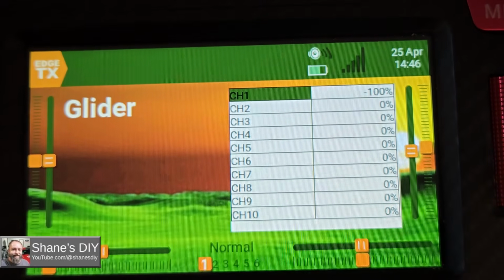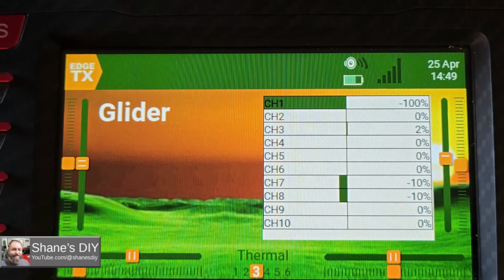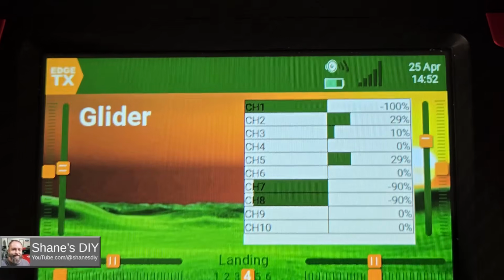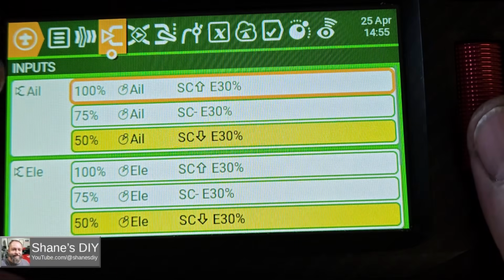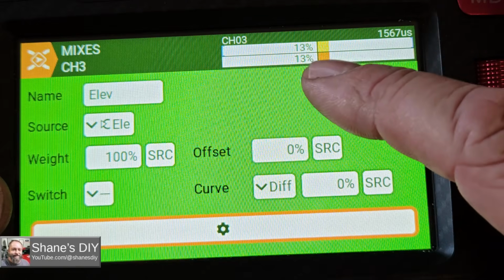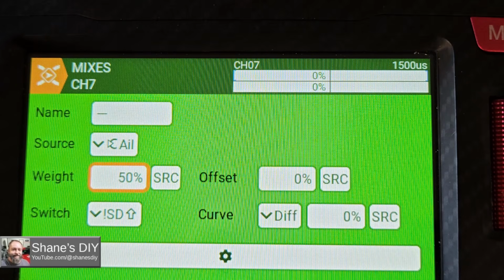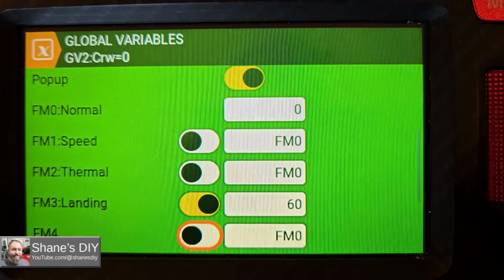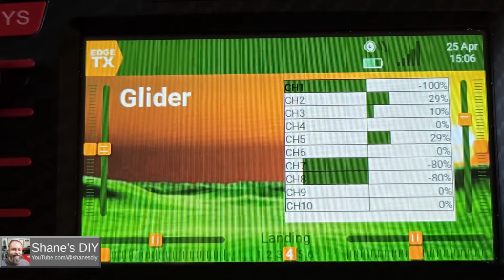Part 1: EdgeTX Glider Mix Setup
VIEWER REQUEST: Learn how to set up a fully functional glider model in EdgeTX with this detailed, step-by-step guide. In this video, I walk through building a clean and flexible glider mix from scratch on the TX16S, covering flight modes, flap control, crow braking, and coordinated turn mixing.

This tutorial breaks down how to configure multiple flight modes including normal, speed, thermal, and landing, along with proper elevator compensation for each mode. You’ll also learn how to use global variables to fine-tune flap positions and crow settings in real time, plus how to assign trims correctly across flight modes for smooth, predictable performance.

I also demonstrate full-span aileron mixing, rudder-to-aileron coordination, and how to create an aerobatic mode that disables assisted mixing when needed. On top of that, I cover practical setup tips like safe throttle cut logic, switch configuration, and how to adjust control surfaces on your actual model.

Whether you’re new to EdgeTX or looking to improve your glider programming workflow, this video provides a solid baseline setup you can customize for your own aircraft.

Topics covered:

EdgeTX glider model setup (TX16S)
Flight modes: normal, speed, thermal, landing using the 6P buttons
Flap tuning and crow braking setup
Global variables for real-time adjustments
Elevator trim per flight mode
Full-span ailerons and coordinated turns
Throttle cut safety logic
Real-world control surface setup tips

If you’re building or refining a glider setup in EdgeTX, this guide will help you avoid common mistakes and create a clean, scalable model configuration.